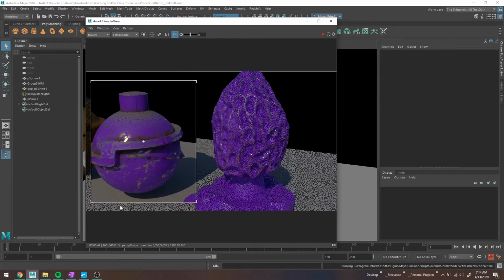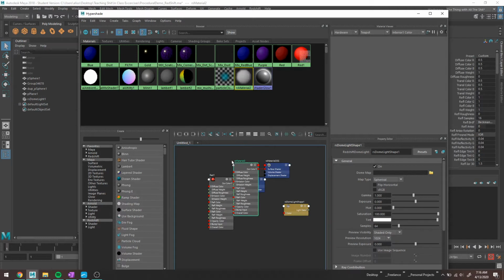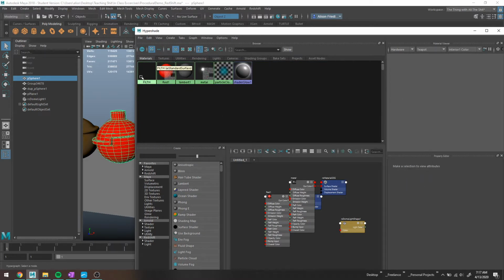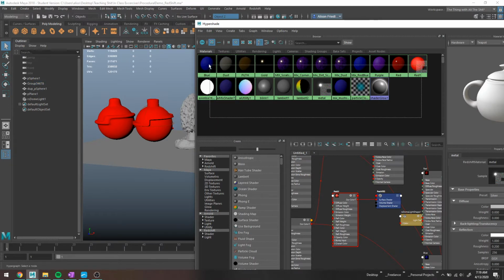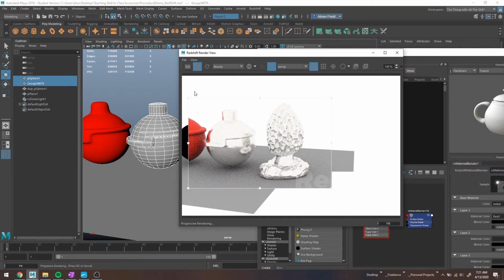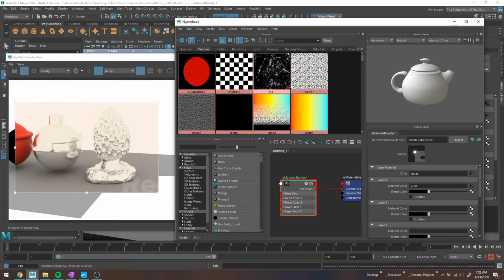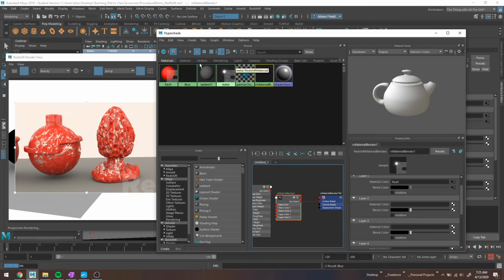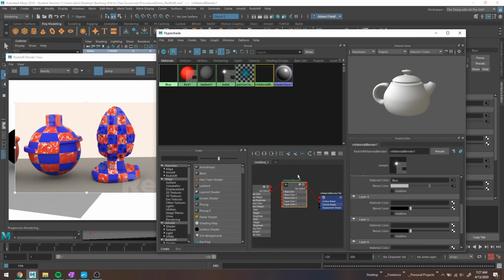Procedural RedShift 01 rsMaterialBlender